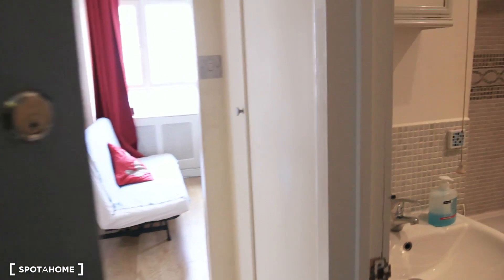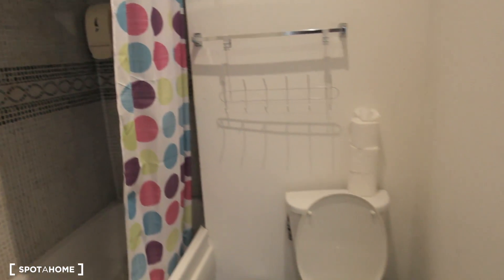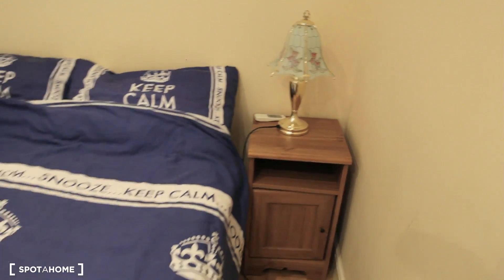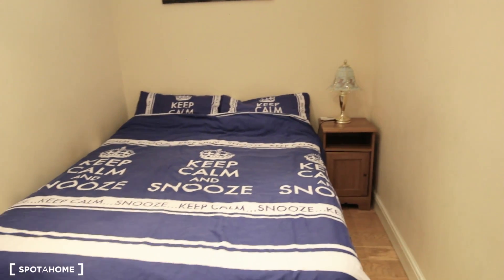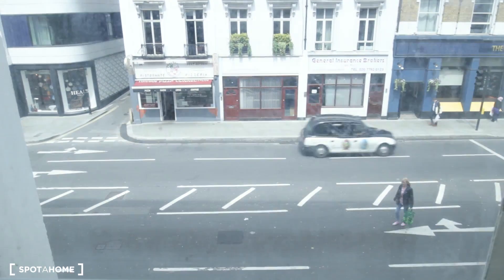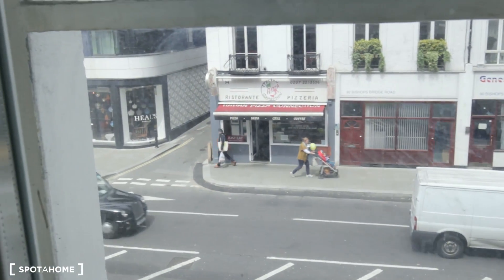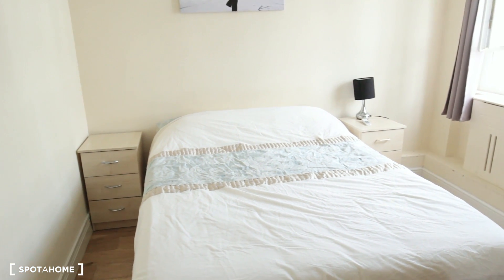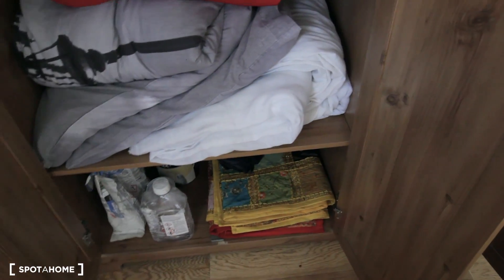6435 - MAY 24 - 108255